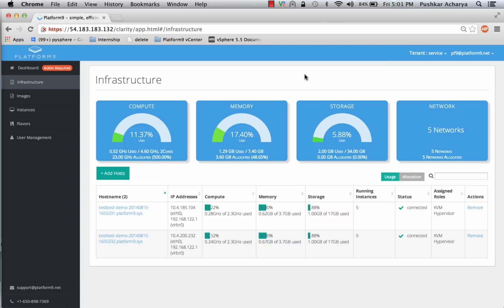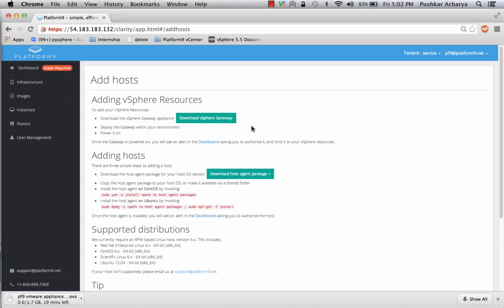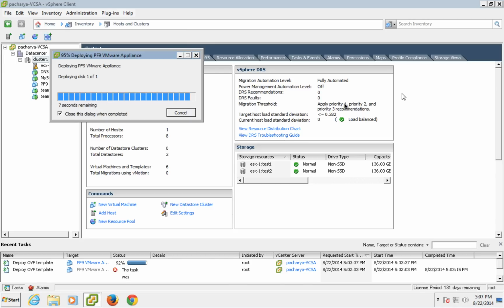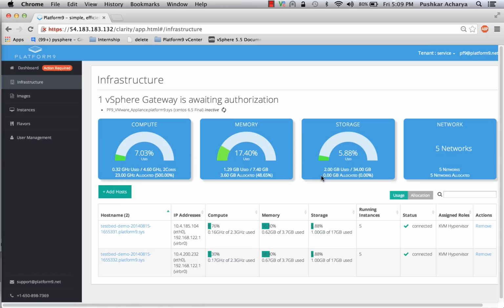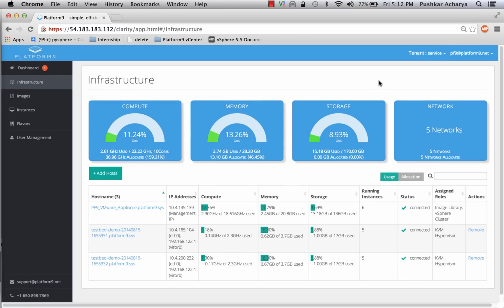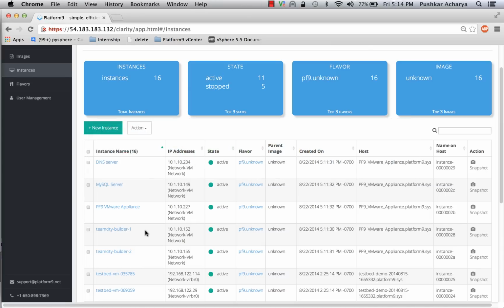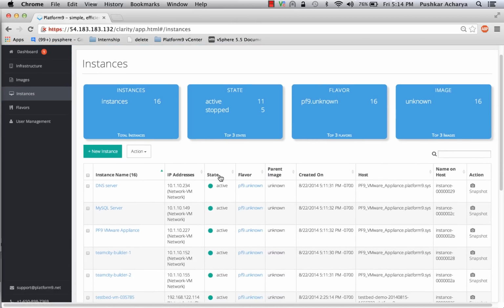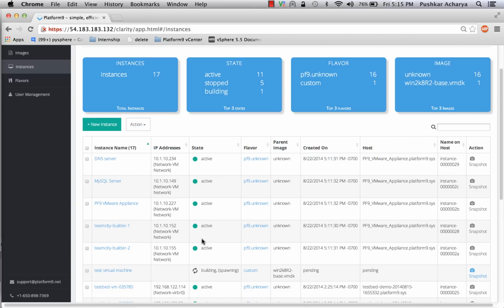OpenStack Demo for VMware vSphere | Platform9 Managed OpenStack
Madhura Maskasky, Co-Founder and VP of Product, Platform9 demonstrates Platform9 Managed OpenStack  for VMware vSphere. This video also demonstrates how Platform9 delivers a 'Single Pane of Glass' across KVM and VMware vSphere.

Topics covered include:

1. Deploying OpenStack seamlessly in a VMware vSphere environment.

2. Discovering existing VMware vSphere environments: including vSphere clusters, datastores, networks; Virtual Machine templates and existing Virtual Machines.

3. Self-service provisioning for development and test end users onto this cloud infrastructure.